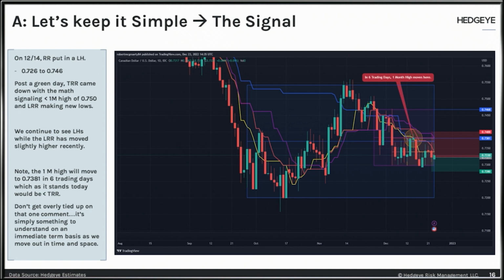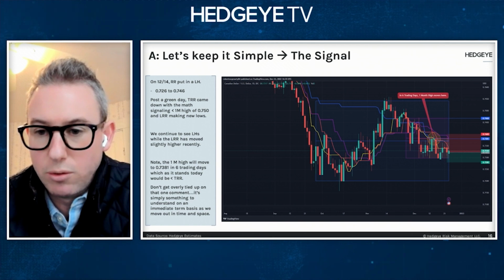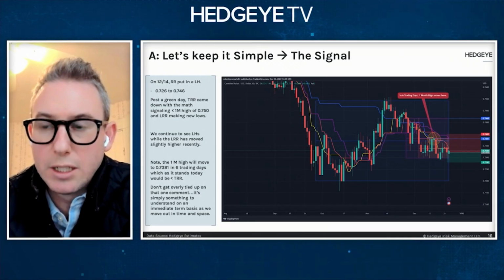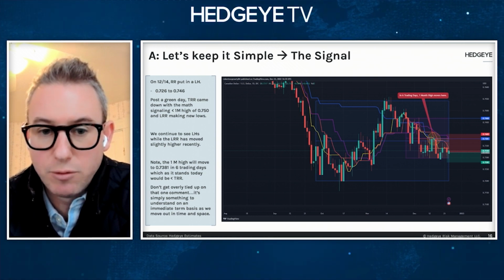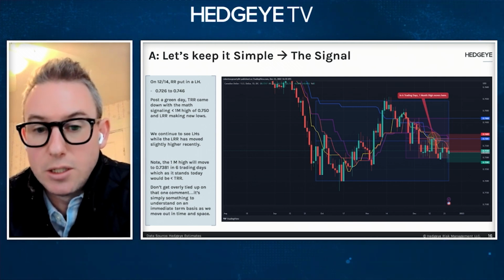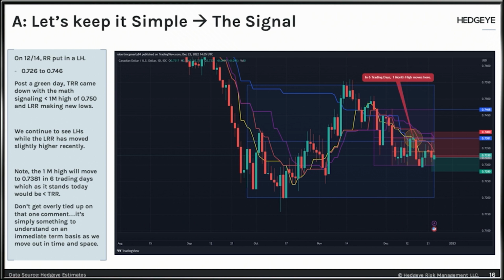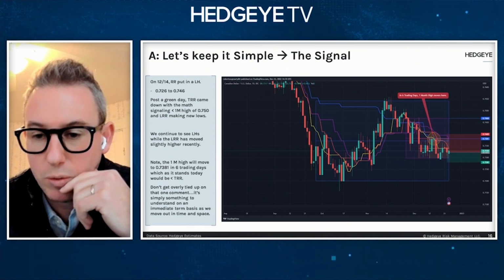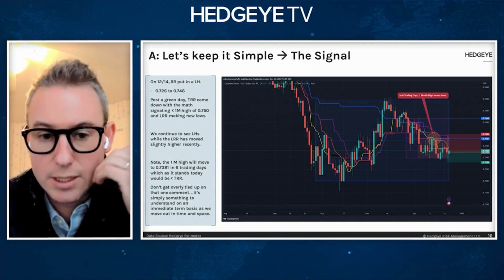Evaluating Signals → Canadian and US Dollars